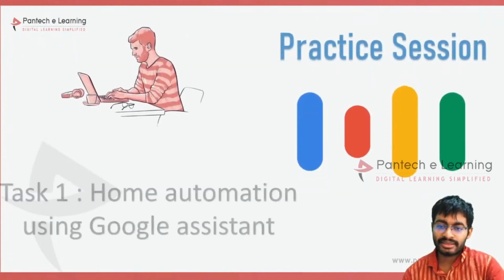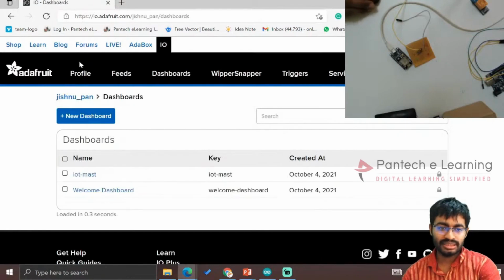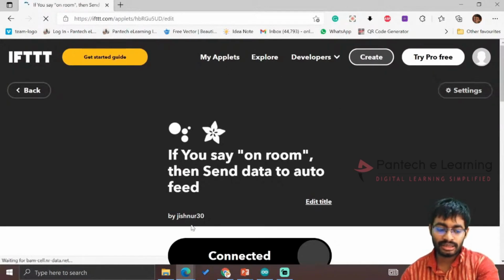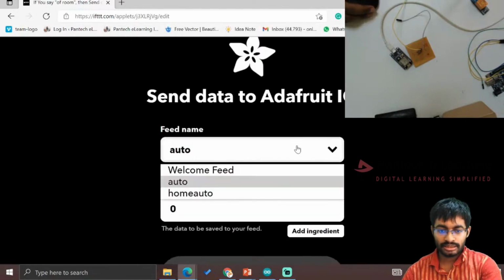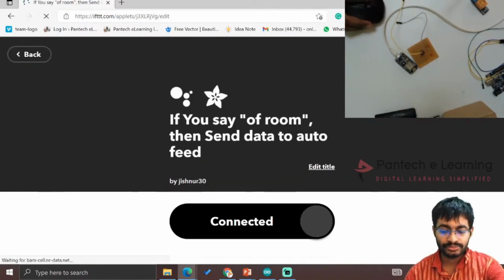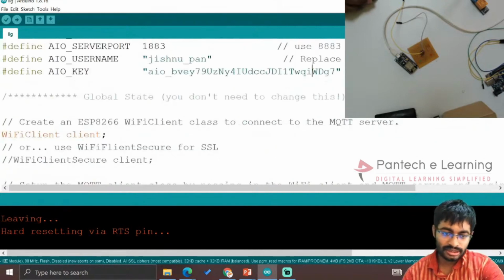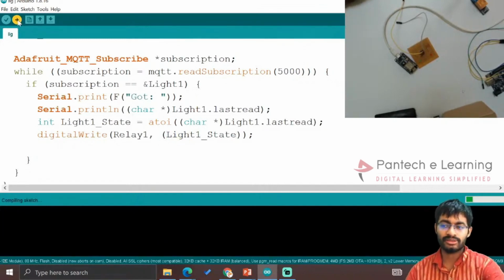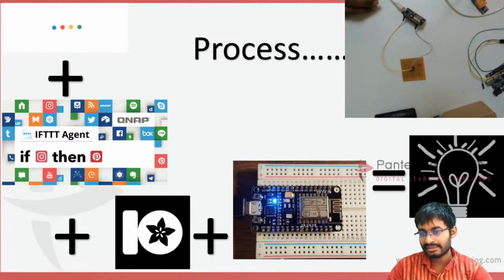Arduino IoT Cloud 2022 - Getting Started with Arduino - Internet of Things (IoT) DAY 27